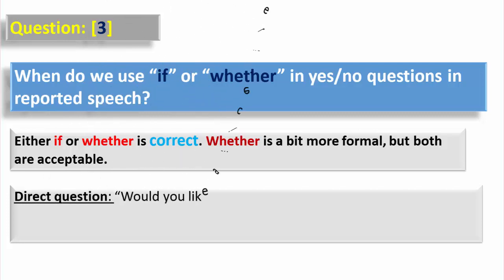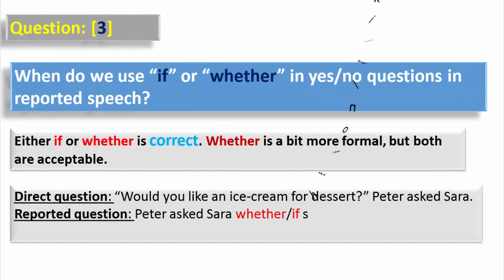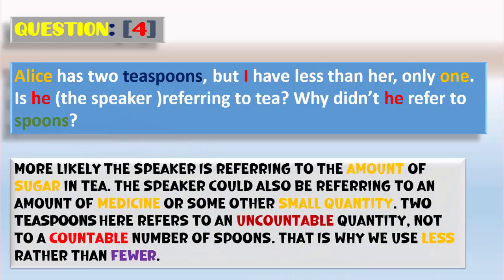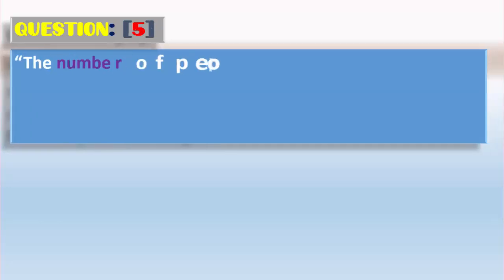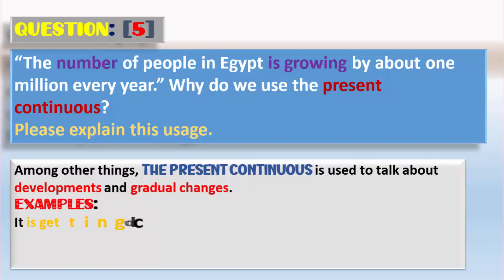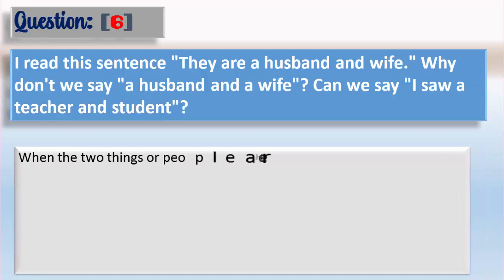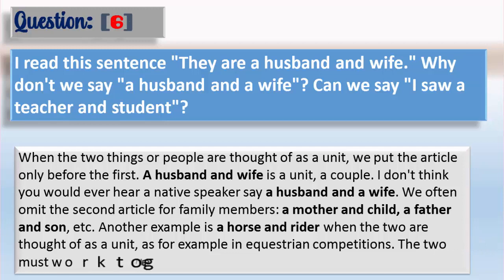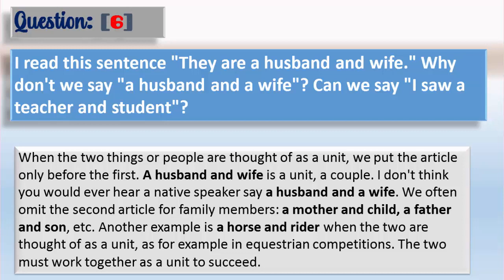كورس تعلم قواعد اللغة الإنجليزية المعقدة / الدرس 2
في كورس تعلم قواعد اللغة الانجليزية المعقدة نتناول شرح أصعب أسئلة الجرامر وأهم  قواعد اللغة الانجليزية للمستوي المتقدم و الإجابة عنها بالتفصيل  لتعلم  القواعد في اللغة الإنجليزية المتقدمة والصعبة للمستوي فوق المتوسط والمتقدم التي تواجه الطلاب والمعلمين. ويتم تقسيم الكورس علي مجموعة من الفيديوهات كل فيديو يحتوي على سؤال أو أكثر.بحيث نحرص علي توصيل المعلومة بشكل دقيق ومبسط لاستيعاب وفهم قواعد اللغة الإنجليزية الصعبة بأسهل الطرق من خلال التوضيح بأمثلة لكل سؤال صعب في قواعد الانجليزية المعقدة أو الغامضة.. واتمنى من الله عز وجل أن يوفقنا في إعطاء الطلاب و الدارسين للغة الانجليزية الإجابات الشافية والشاملة لفهم أسئلة الجرامر المتقدمة و الغامضة والتي يصعب فهمها وتعيق تقدم الطلاب. وستجدون بإذن الله في هذا الكورس الإجابة الشاملة لكل أسئلة قواعد اللغة الإنجليزية المعقدة ولن تحتاجوا إلى أي مصادر أخري.. مع تمنياتي بالتوفيق للجميع إن شاء الله
كورس_ القواعد_ المتقدمة_ في _اللغة_ الانجليزية
شرح_ قواعد _اللغة_ الانجليزية_ بالصوت_ والصورة